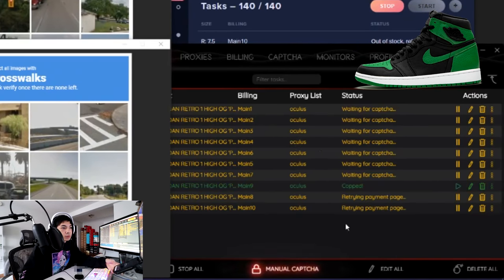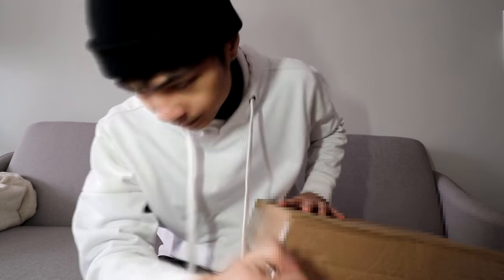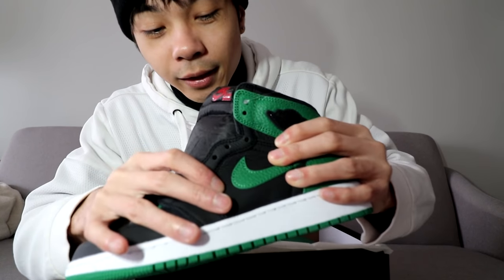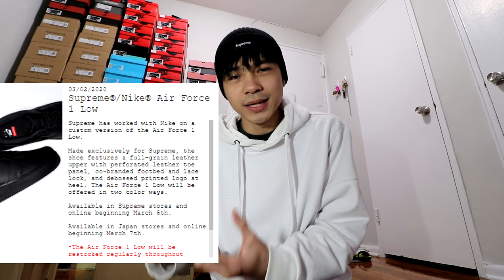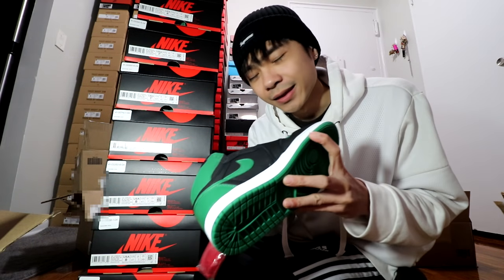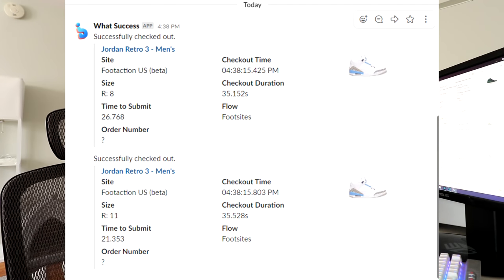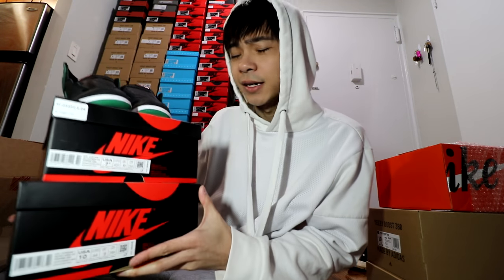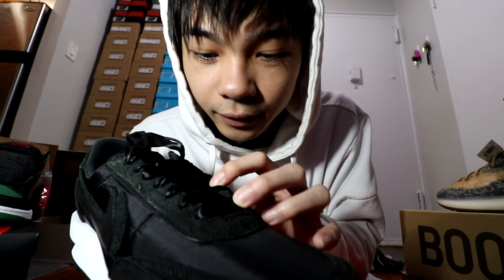EP 43 - NIKE SACAI WAFFLE LIVE COP! RESELLING VLOG 2020 SNEAKERS TO RICHES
In this episode of Sneakers To Riches, we mainly cover my experience buying the nike x sacai waffle release. We also do some sneaker unboxings, sales, and more! Enjoy! Some of the bots that I used were Nike Shoe Bot (NSB), Cybersole / Cyber AIO, and more! Enjoy!

Nike X Sacai Waffle, Sacai Waffle, Copping Sacai Waffle, sacai waffle 2020

► Wanna learn how to make money with botting sneakers and other collectibles?
Join POLAR CHEFS, my private reselling group! You can book a 1-on-1 appointment with one of our expert advisors. You will also get access to exclusive guides, seminars, release information, and 24/7 access to our staff team.

►Recommended Bots In Stock:
PURCHASE AND USE OF BOTS DOES NOT GUARANTEE SUCCESS AND/OR CHECKOUTS! In most cases, I recommend joining a cook group first before botting.

SUPPORTS 100+ WEBSITES (Shopify, Footsites, Supreme)
INCLUDES BUILT IN SHOPIFY MONITOR
Click on the link above to purchase, and for more details

After discount: $150 for bot and then $50 renewal after 6 months
(ONLY WORKS FOR NIKE PLATFORM AND NOTHING ELSE)
VIEW BOTTING SNKRS TUTORIALS BEFORE PURCHASING THIS.

►PROVIDERS
(These are not bots. If you don’t know what these are, do not purchase it.)

Shwept Accounts (SNKR APP ACCOUNTS)

Authentic Accountz (SNKR APP ACCOUNTS)

►RENT A BOT
Splash Station (BOT RENTAL COMPANY)
(MENTION THE CODE BEFORE PAYING)

►LEGIT CHECK YOUR SNEAKERS
CheckCheck Mobile App (Legit Check App)
TO GET ONE FREE LEGIT CHECK,
DURING SIGNUP!

SETUP
►Camera Setup
SD Card
SD Card Reader
Camera Mic
Camera Tripod

►Computer Peripherals
Mic Arm
Monitor 1&2
Monitor vertical
Monitor Stand
Bungee Cord

ITS FREE! It helps support me, and in exchange, you get more of my content. It’s a win win!